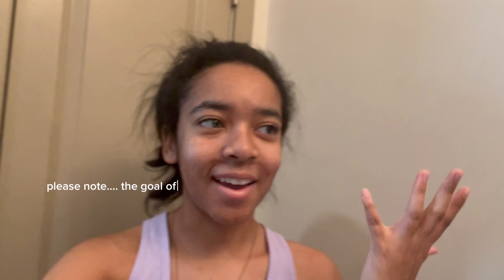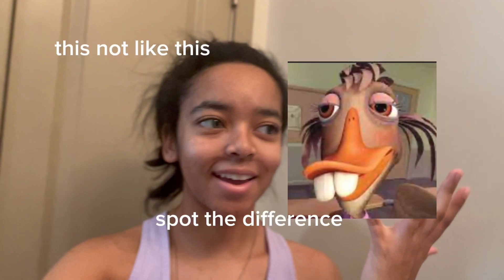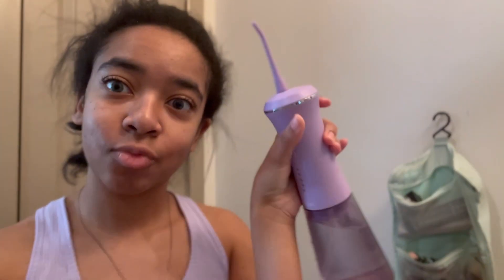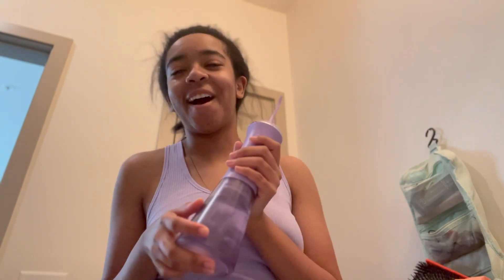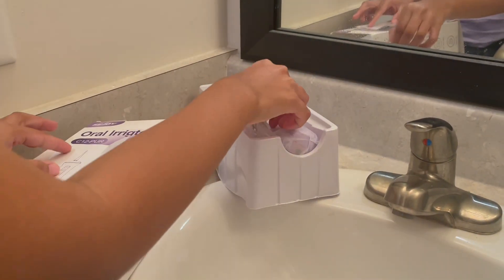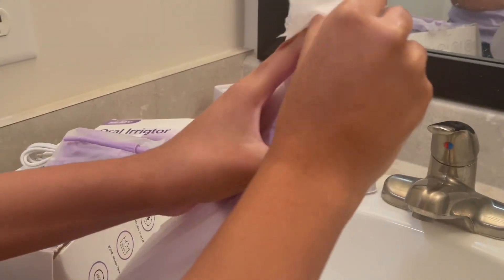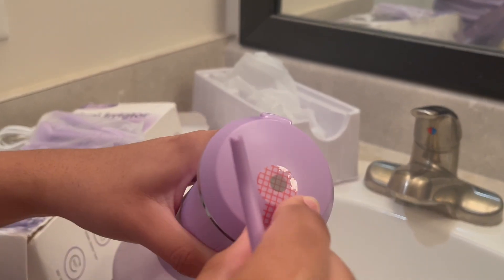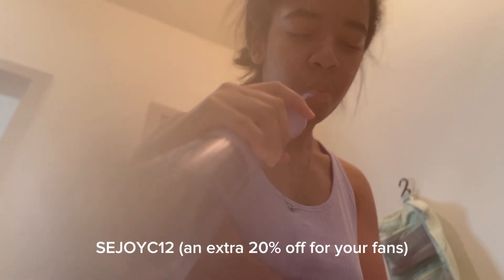BIRTHDAY GLOW UP: EPI 1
hey people! i’m back! we are starting a new series of glowing up for my 17th birthday! this is episode 1 i hope you enjoy! i’ll see you next wednesday!